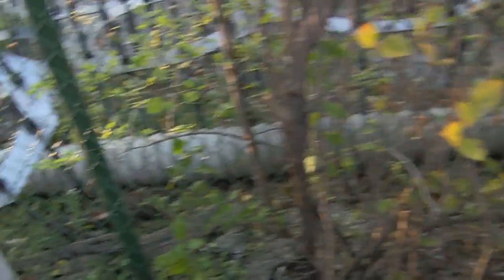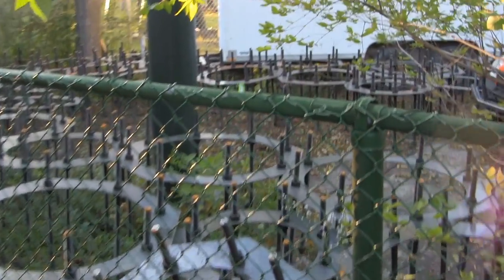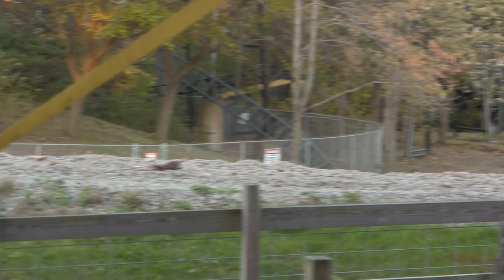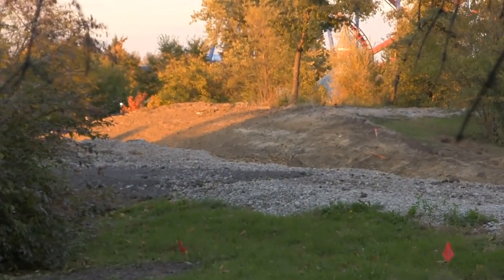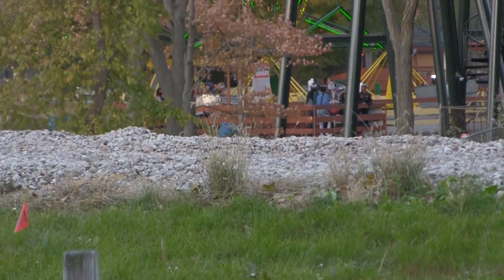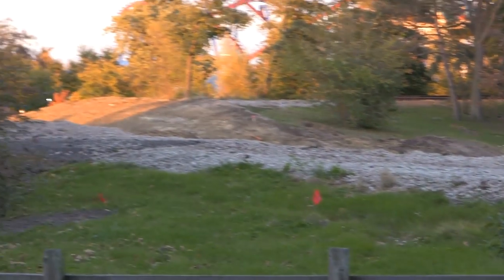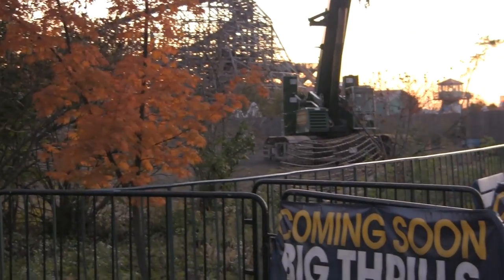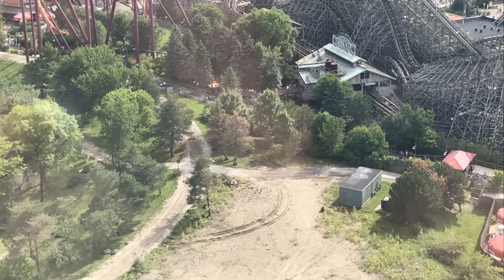Maxx Force Construction Update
Footage- @evangrubissss on Instagram